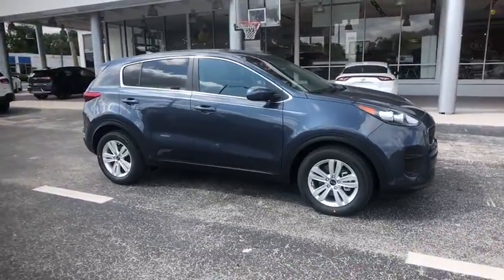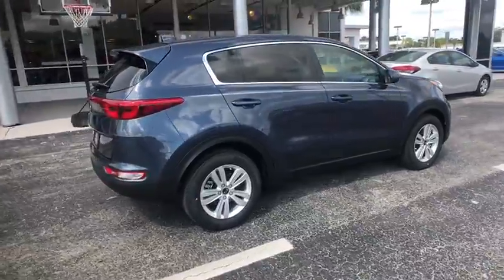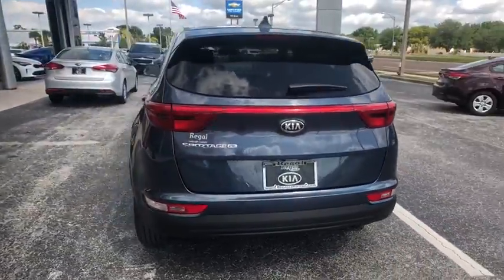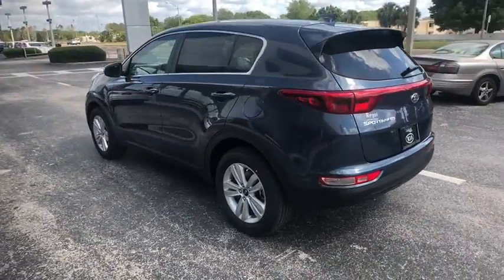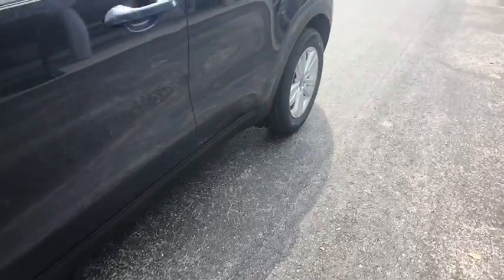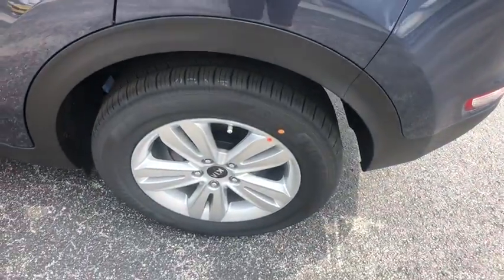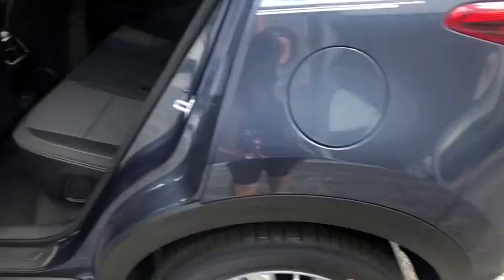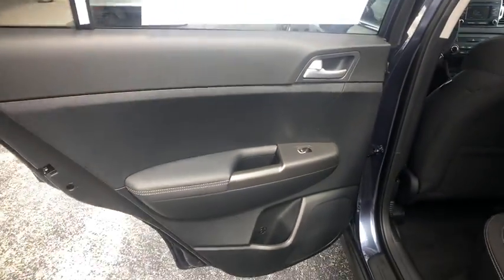2018 Kia Sportage Lakeland, Winter Haven, Lake Wales, Bartow, Wesley Chapel, FL 18K894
Pacific Blue N 2018 Kia Sportage available at Regal Kia in Lakeland, Florida. Servicing the Winter Haven, Lake Wales, Bartow, and Wesley Chapel, FL area.

Regal Kia
925 Bartow Rd